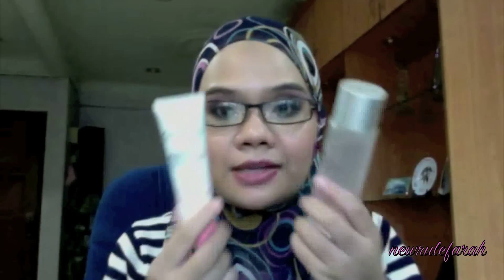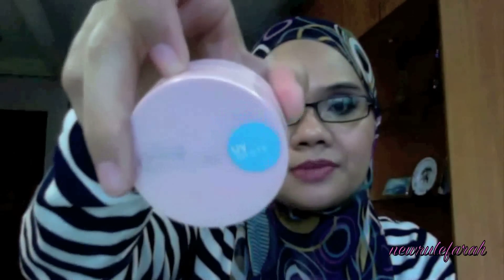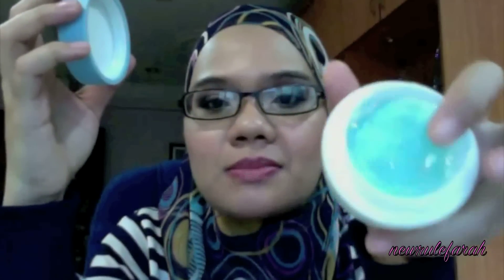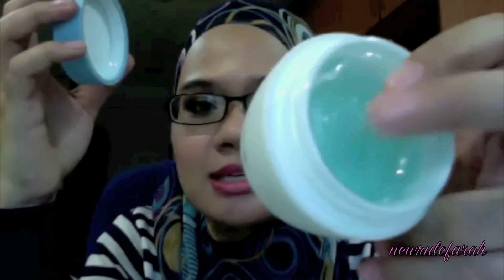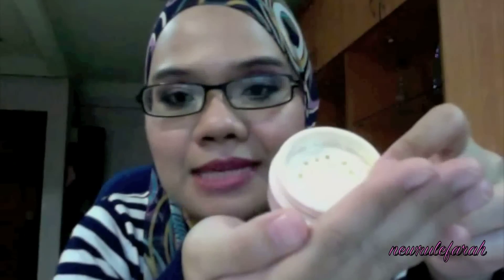Review: O'slee skincare products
Please open this box for more info... ;)

Hey everyone! Long time no talk! :) Hope you had a wonderful weekend. It was more of a resting weekend for me. I'm doing this video based on my honest experience of the product. Maybe this review will help you out in case you are wondering if its good to pick it up since there are sales going on everywhere. Not sure if there are any for the O'slee products though. :) Let me know your experiences of using this brand. If you have any good experiences with any of the products under this brand, kindly share in the comments section below.